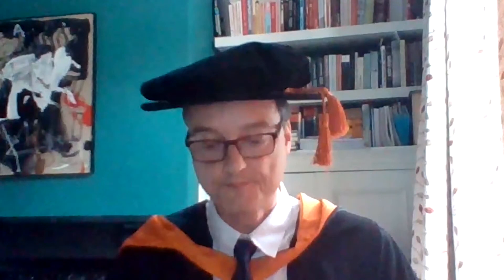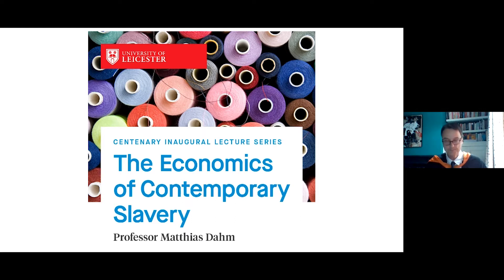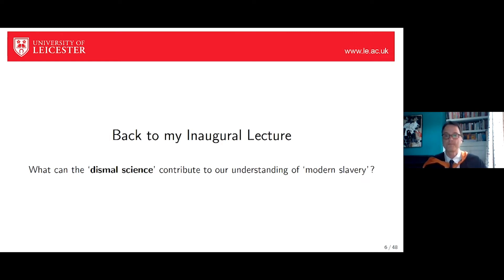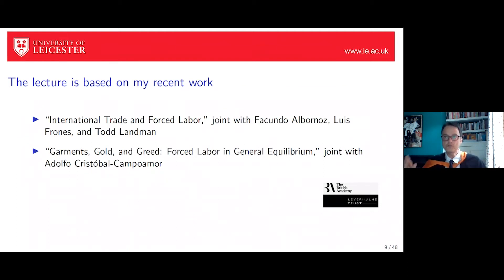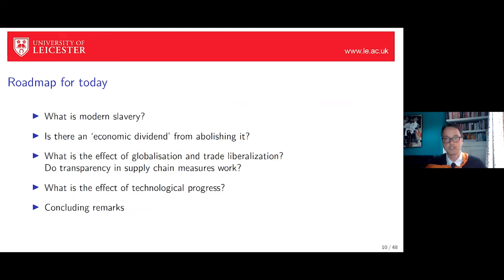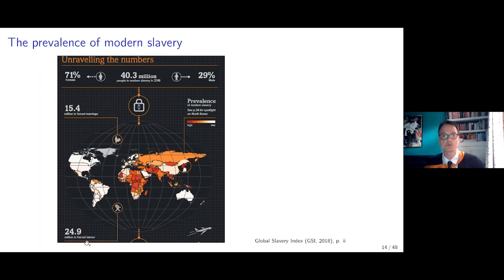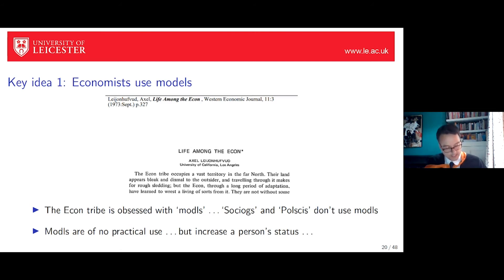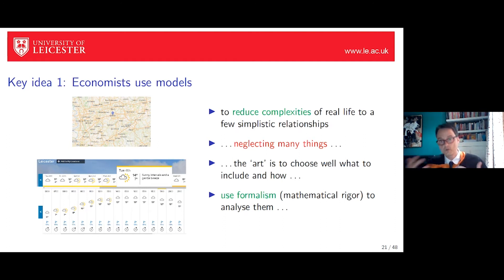Centenary Inaugural Lecture - Professor Matthias Dahm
The Economics of Contemporary Slavery
Estimates suggest that millions of people around the globe are currently subject to contemporary slavery. Find out what the prevalence of this problem is and where it is highest. Learn about political commitments to end modern slavery. Do globalisation and trade liberalisation increase or decrease the prevalence of contemporary slavery? Is there an “economic dividend” from abolishing it? Does transparency in supply chain measures work?